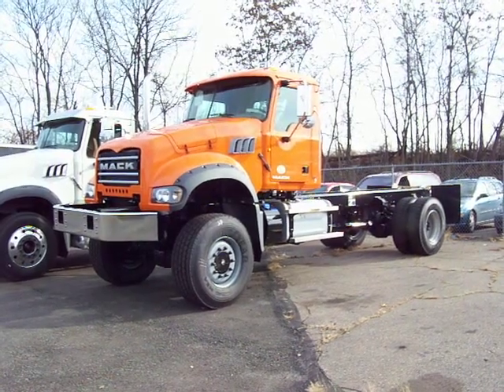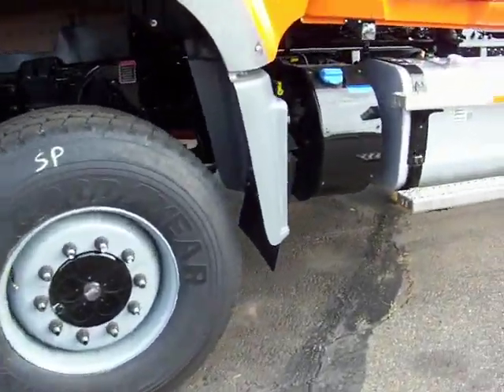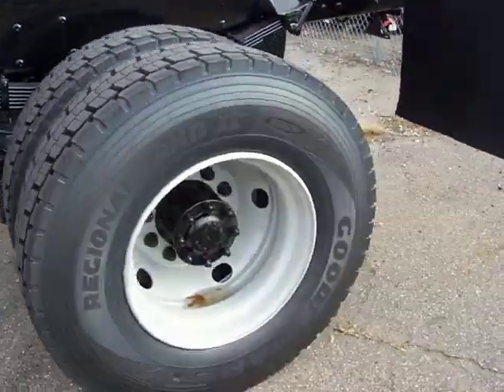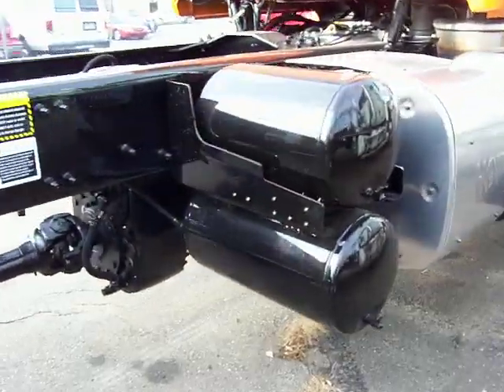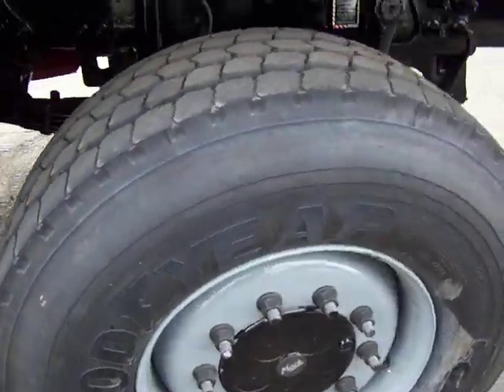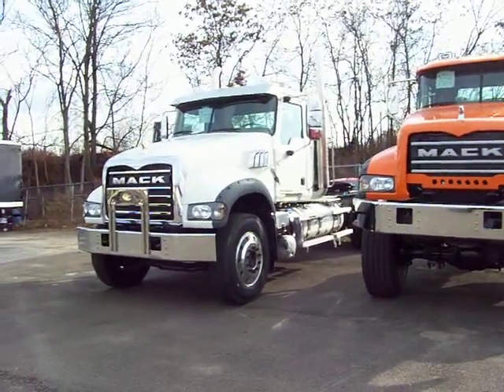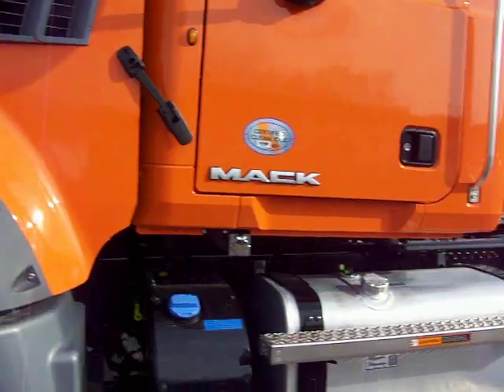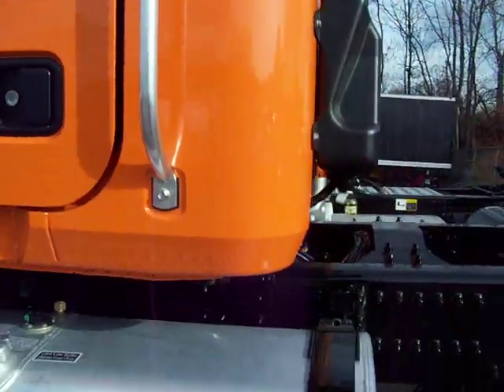2011 Mack Granite GU712 4x4 Walk-around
A walk-around video of a 2011 Mack Granite GU712 4x4 plow truck chassis.